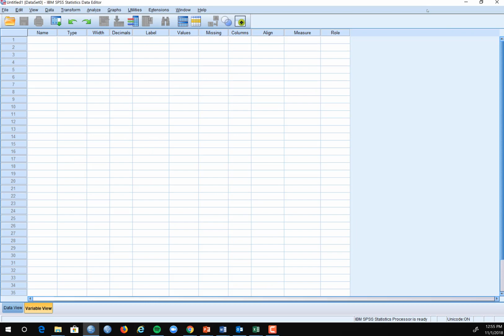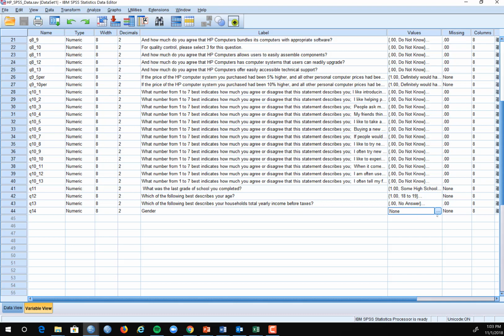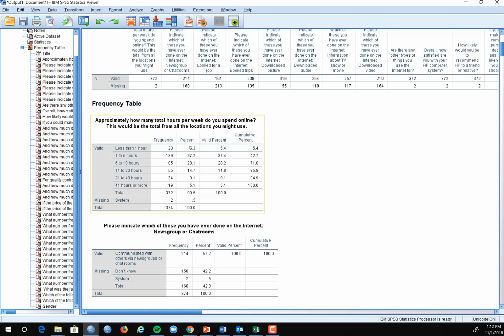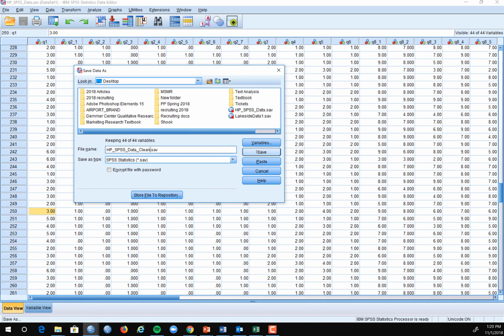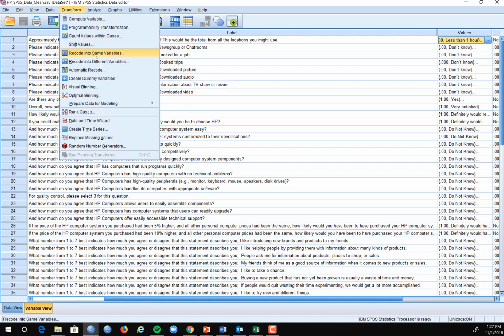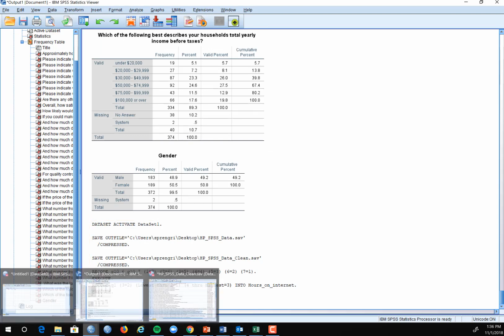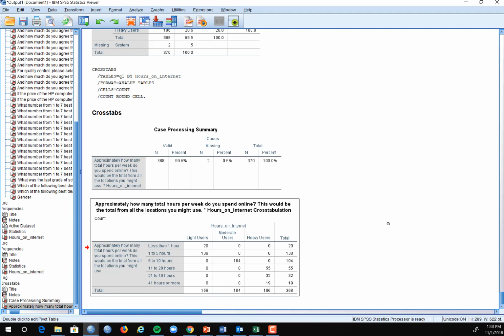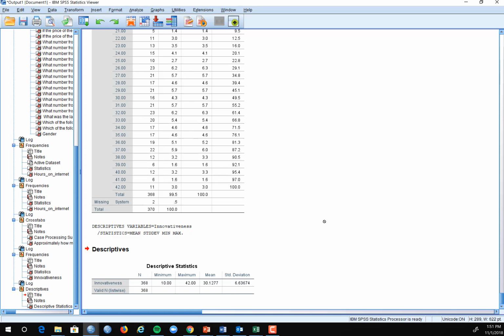SPSS introduction 1